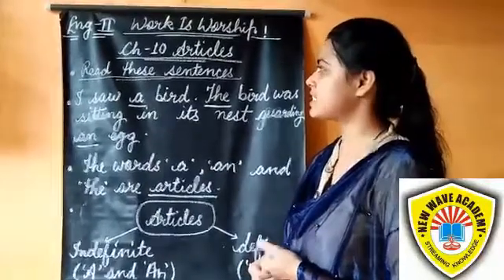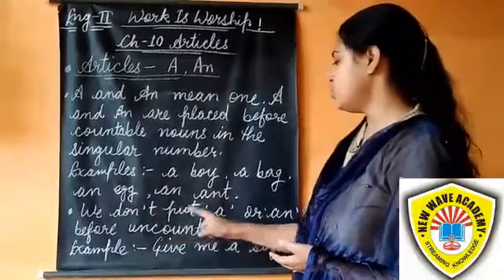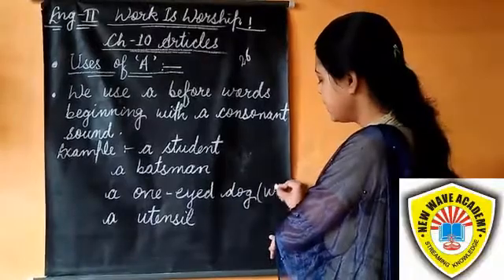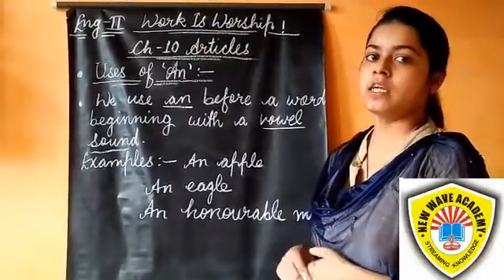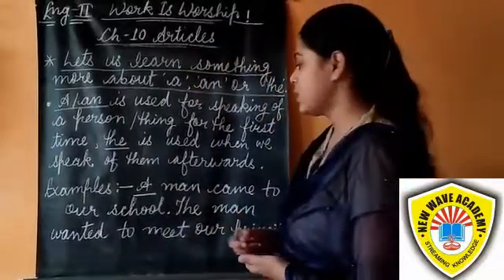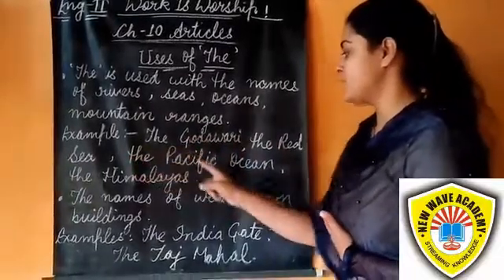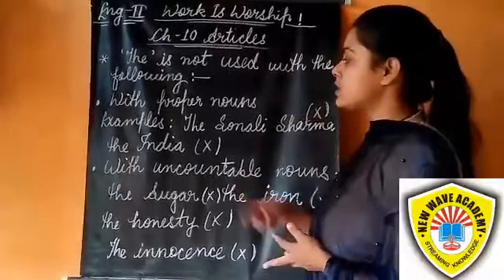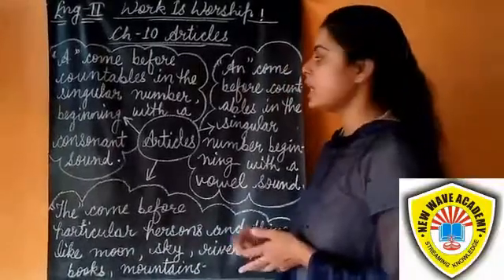Class 5 Video Lecture 27th June (1)